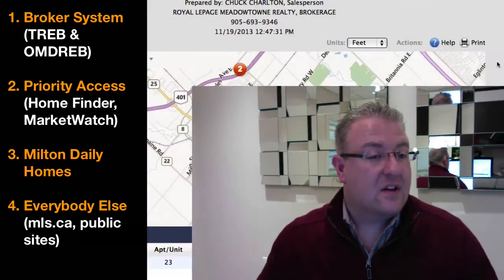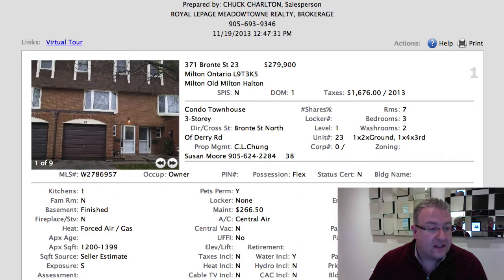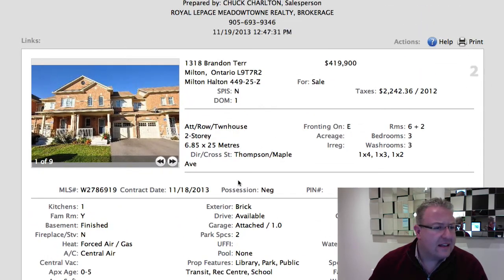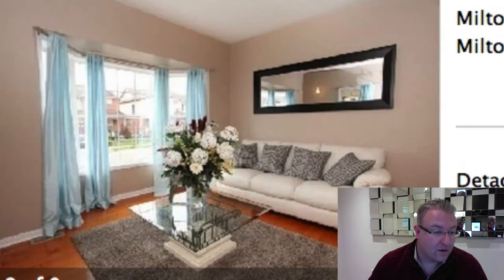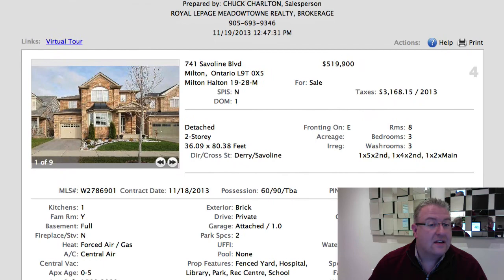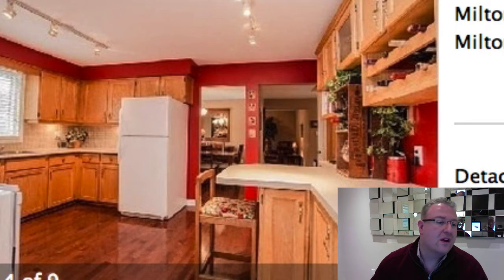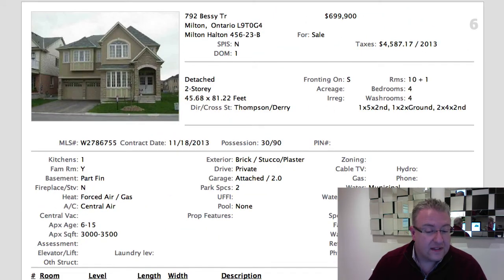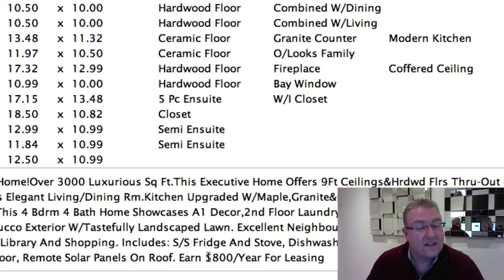Milton Daily Homes - November 19, 2013 - Get MarketWatch!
- In today's video, I'm going to talk about the chain of events that happen when a home is listed.  Most people think the general public gets immediate access as soon as a home is listed, but it's quite common to see a 1-3 day delay.  I'll show you how to plug into a faster, more specific way of getting property updates in the video.  Plus, there's a good deal on a condo townhouse, which is probably the least expensive way to get a 3-bedroom home with a yard (even with condo fees included), and there's a zinger of a deal on a detached home on McKay at $499k, and it's in the very desirable Beaty neighbourhood.  Finally, we have a brief discussion on the pros and cons of solar panels - because they're so new, there's still much more research to do before we can figure out if it's a value-enhancer or a value-detractor.  Enjoy the day, and please visit MiltonMarketWatch.com if you'd like to get more specific, faster updates about homes matching your criteria.